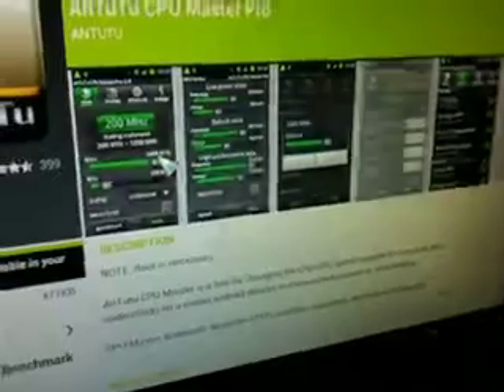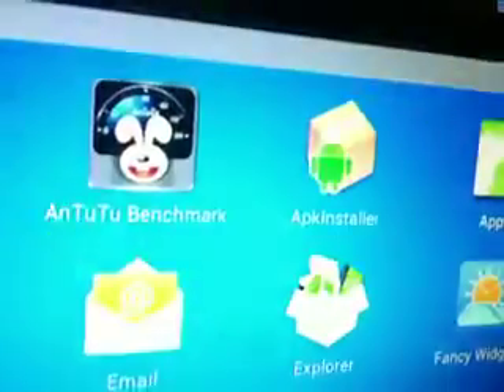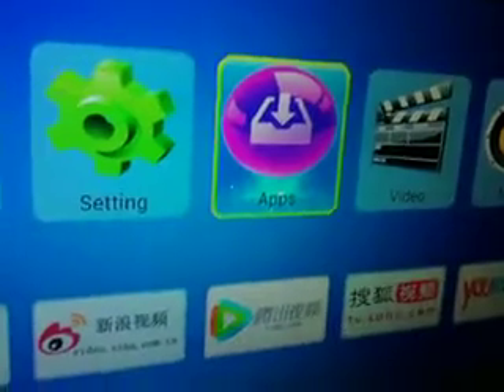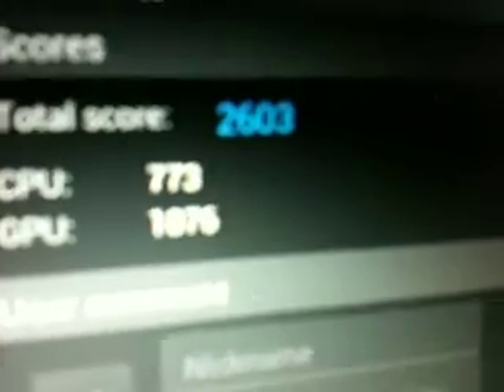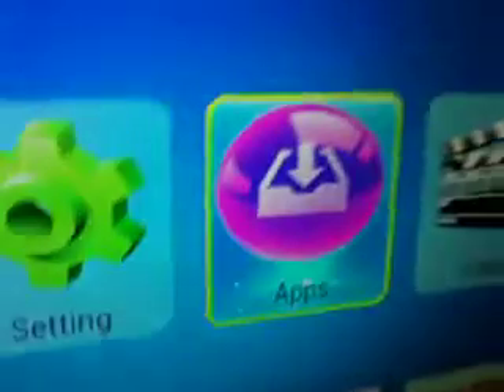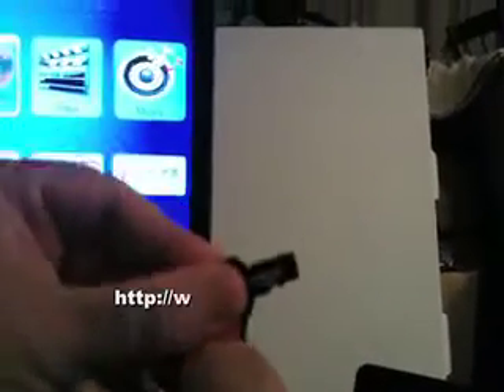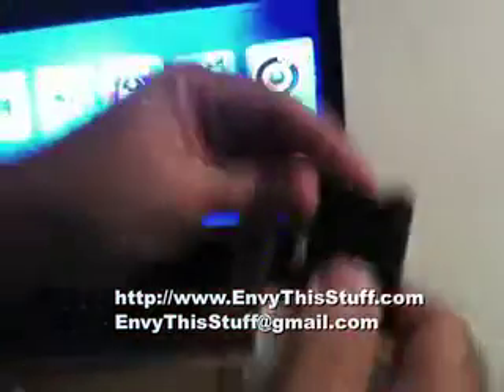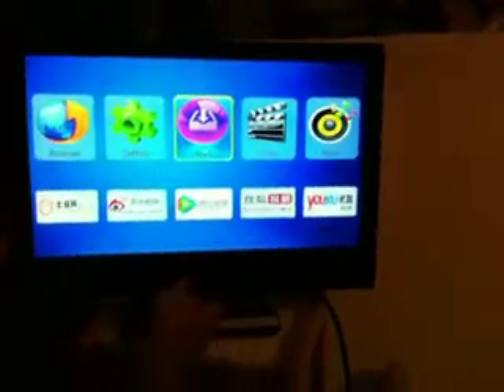Android mini PC Dual Core Quad GPU Part 3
Android mini PC Dual Core Quad GPU UG802 Part 3 of 3
In Part 1 we open up the units anew,
in Part 2 will show live Antutu scores (scores 6792 in Antutu!),
in Part 3 we show Antutu of MK802 to compare, and then try LINUX.
All one continuous live shot.
We will begin selling this unit shortly, more details TBA soon
etsmpkp3.mov